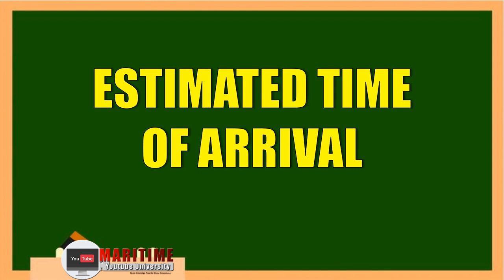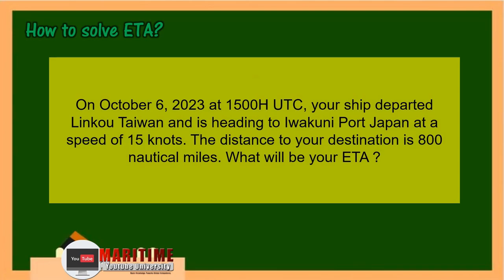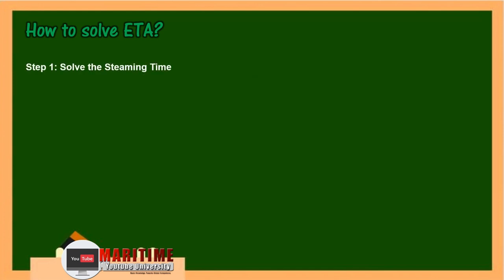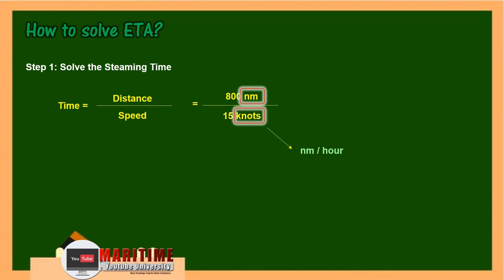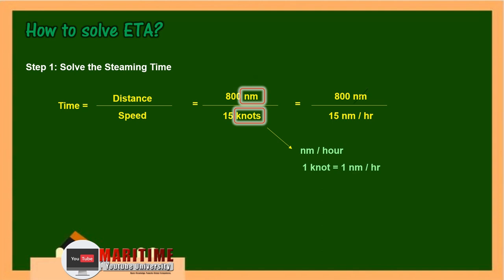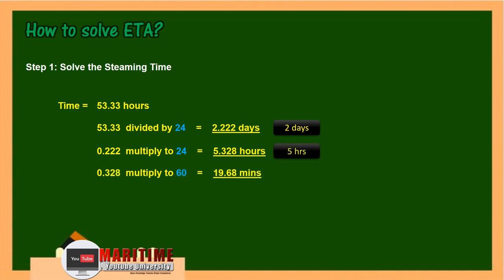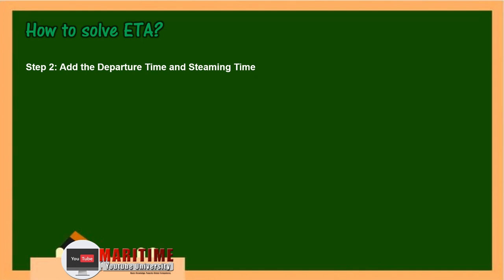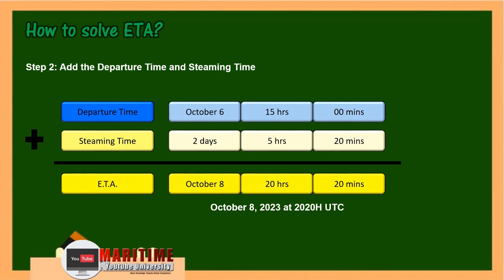Estimated Time of Arrival ( E.T.A. )